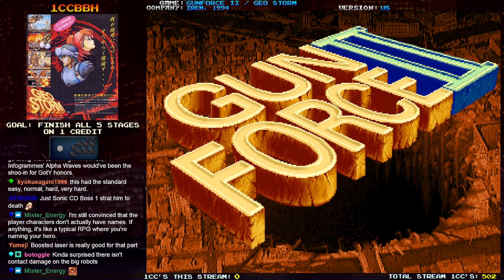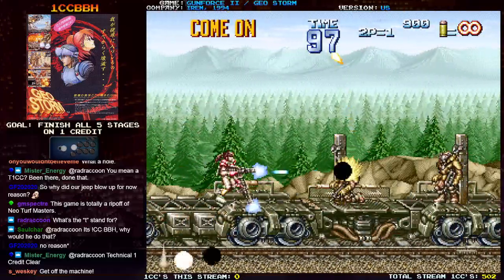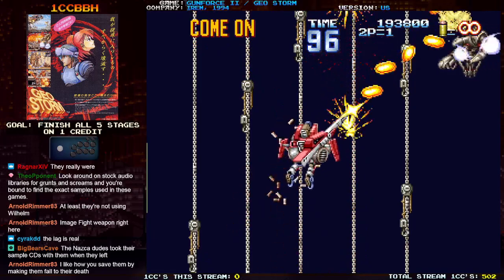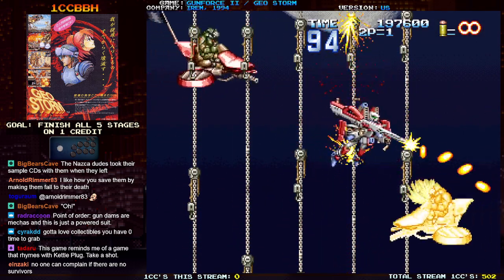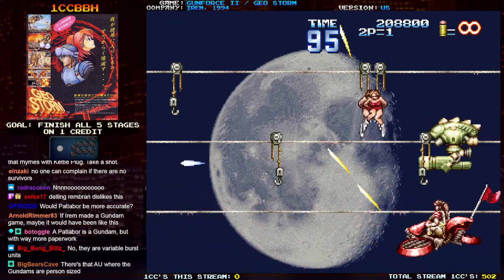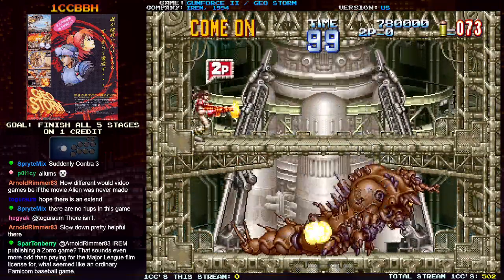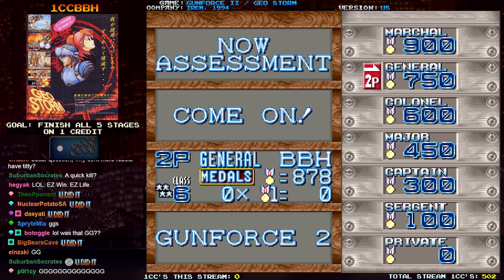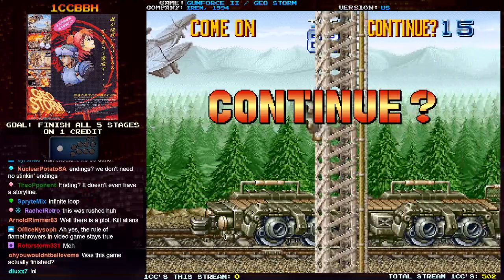1CCBBH - 503. Gun Force II (1 Loop Clear)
Before there was Metal Slug... there was Gun Force II! Irem's final game before their arcade division shutdown, and some of these designers went on to form a company called Nazca. Note that the default settings for this game start you with 2 lives and no extras, only being allowed to make one mistake in the entire credit is pretty rough.

1CCBBH is a stream project in which I'm attempting to clear as many arcade games as possible on 1 credit, without continues. I am currently going through a bunch of games I've cleared before, and eventually will be tackling some new games I haven't gotten a 1CC on yet.

1CCBBH is streamed live every other Monday (bi-weekly) at 5pm Pacific / 8pm Eastern